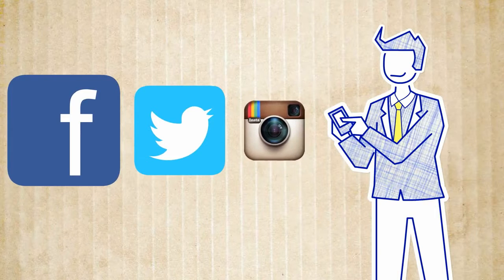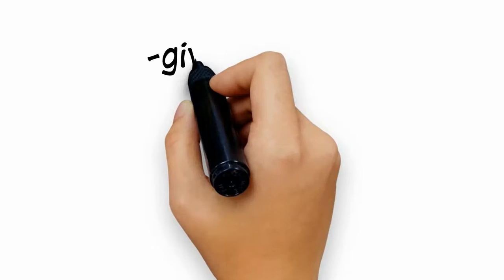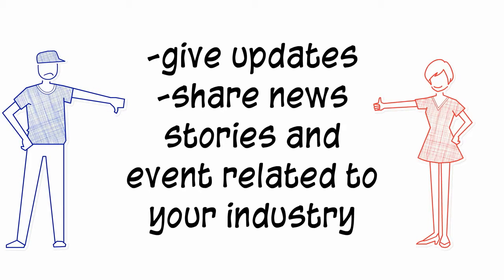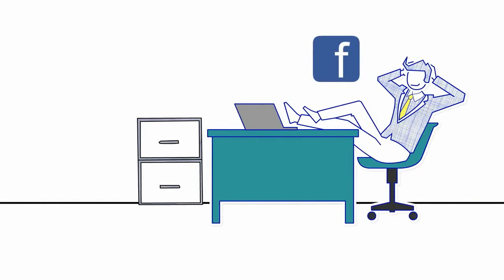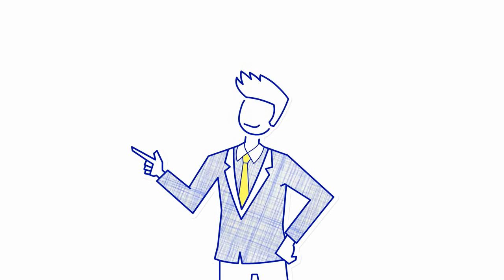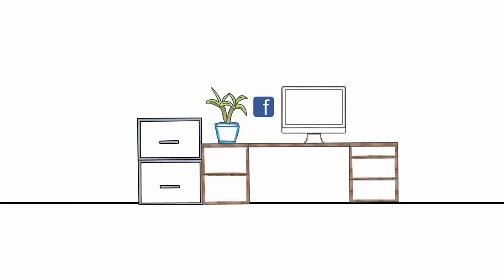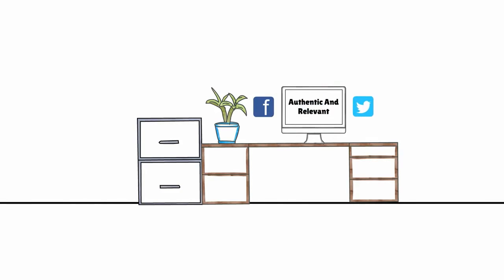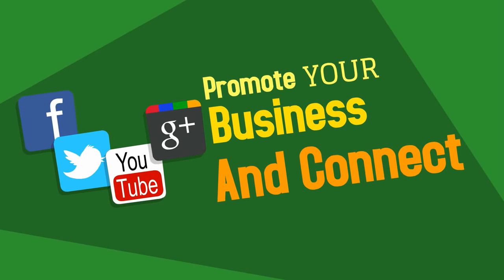Al AMIN Hossain